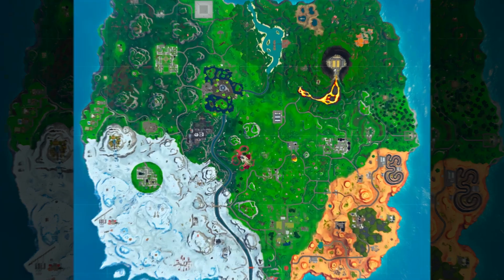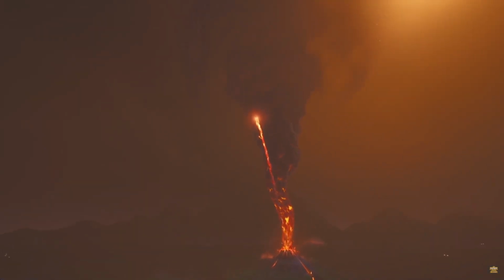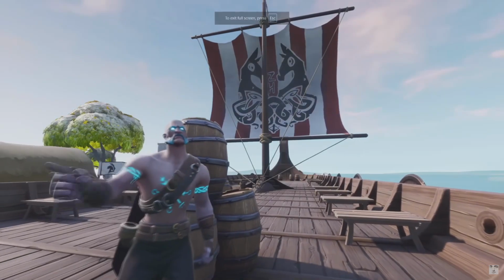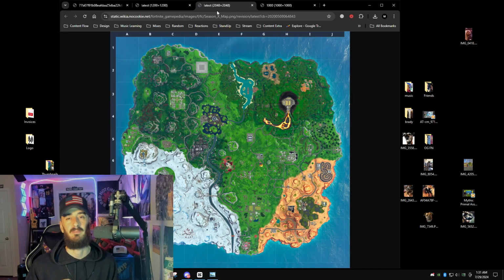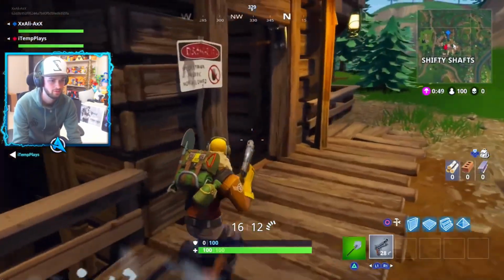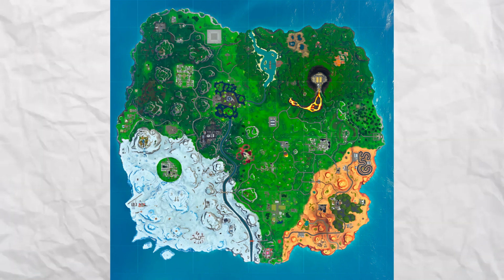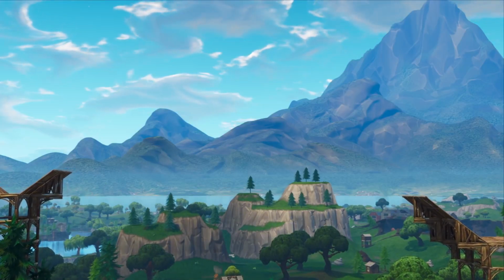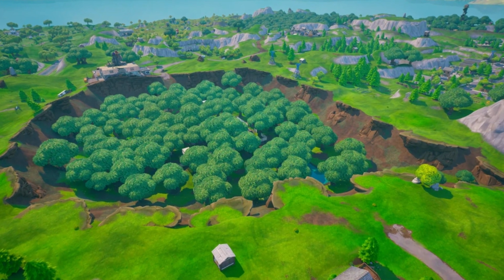Chapter 1 Map Really Hit Different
Fortnite's Chapter 1 Season 1 map was DIFFERENT. From Tilted Towers to Paradise Palms to our first LIVE events like Dusty Divot into Travis Scott - there are so many elements that make this map top tier.

Or maybe this is all just nostalgia? Have the maps actually gotten better?

Did you ever get a chance to play Chapter 1? When did you first start? What was your favorite POI?
It is a great time to be a Fortnite fan - especially with Marvel themed Chapter 5 Season 4 around the corner.

If you're looking for a team to play with - we play community squads all the time! Come thru while we are streaming.

We play RELOAD & Battle Royale every Wed/Fri/Sun @ 2pm EST !

🎮 Twitch [topherleonmusic]
📹 Tiktok [topherleonmusic]
🎸 Spotify [Topher Léon]